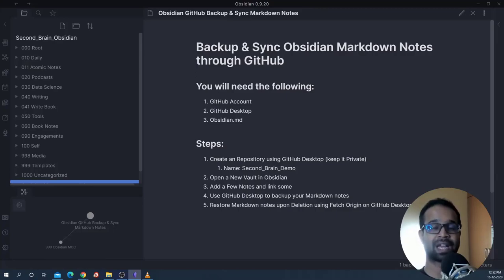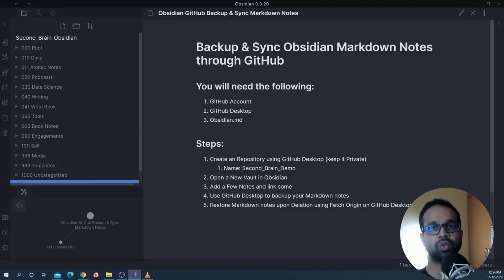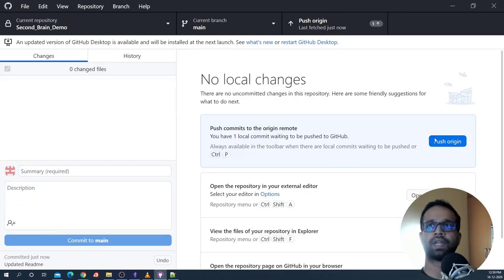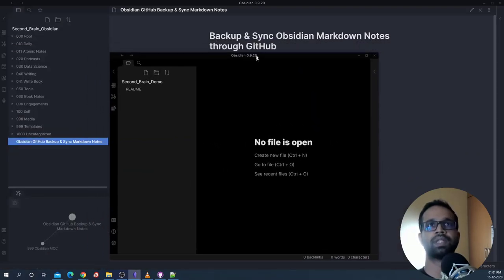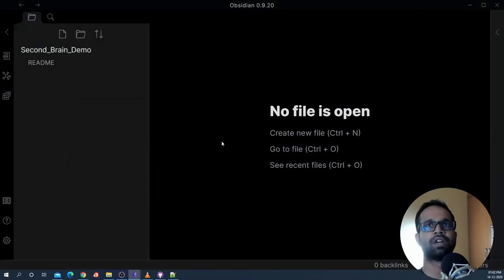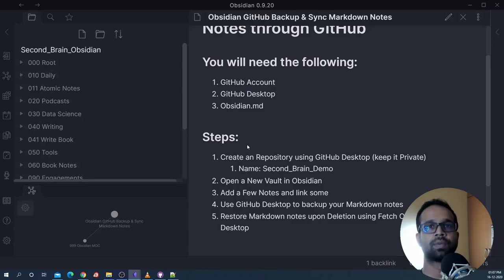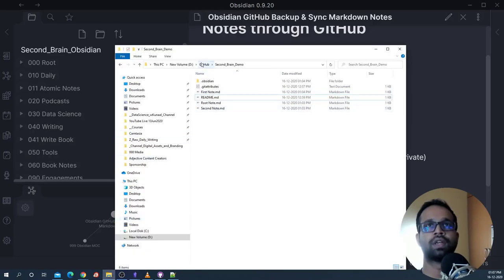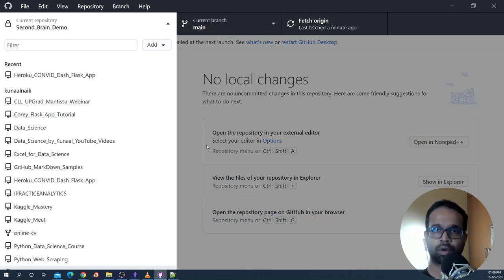Backup & Sync Obsidian Markdown notes to GitHub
Obsidian is a great note-taking app which is completely free for life. However, there are situations you could lose your work if your local system is corrupted. In this video, I will show you a free way to back and sync your markdown Obsidian notes using GitHub for free.

You will need to have a GitHub account and also install GitHub Desktop to sync your markdown notes from Obsidian.